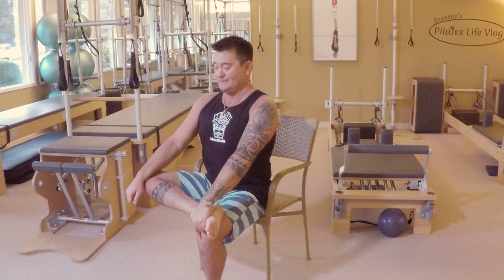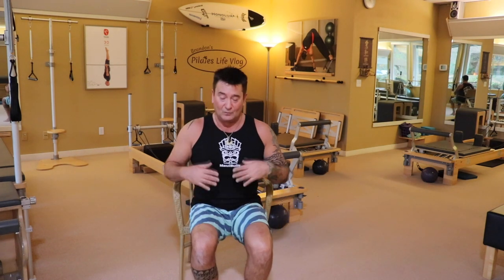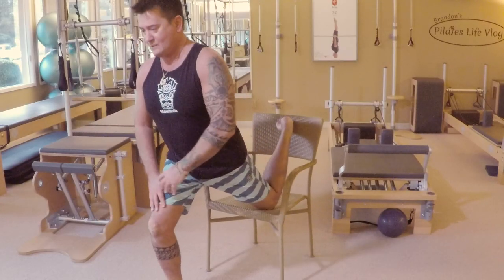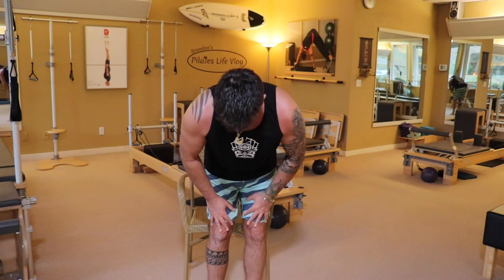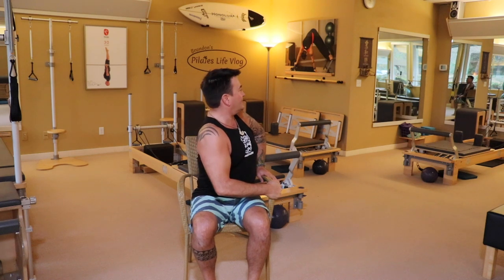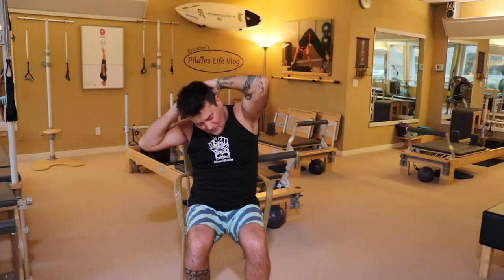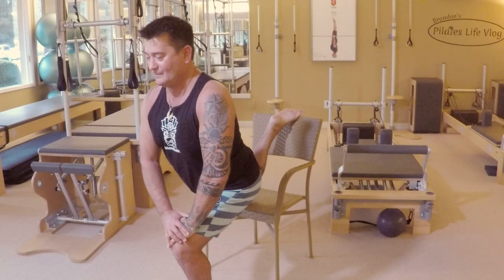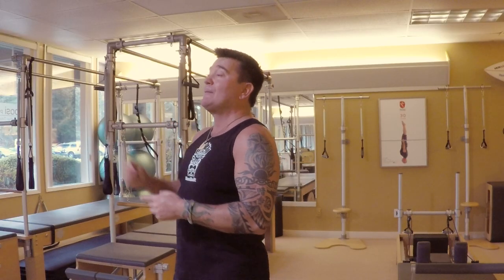Travel Stretch with Brandon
Join Brandon for a simple way to stay stretched out and comfortable during travel.
If you’d like to join Brandon on a Hawaiian adventure go
Editing by AnnNell Byne (UpWork)